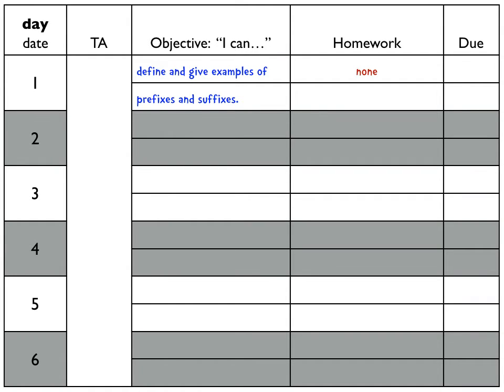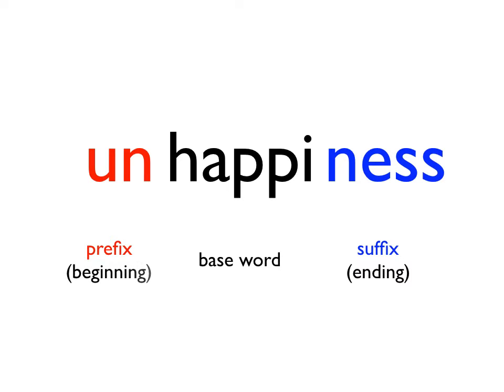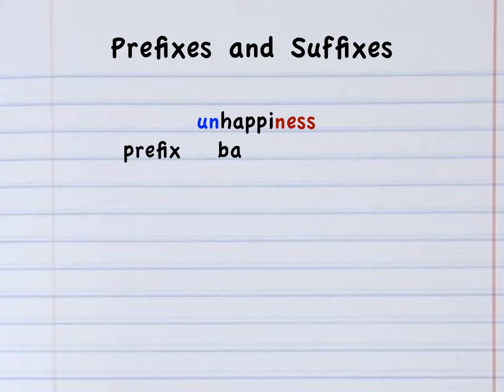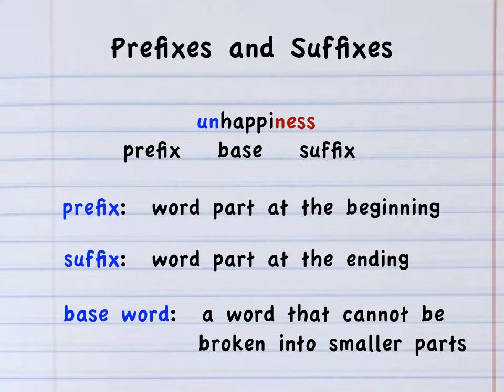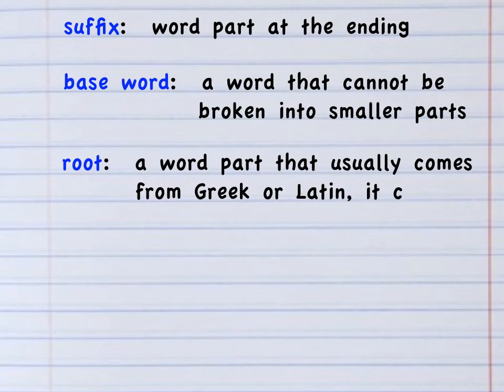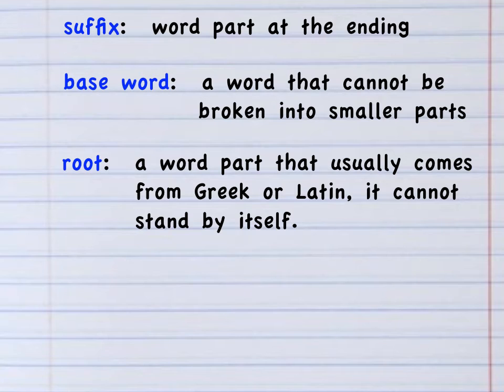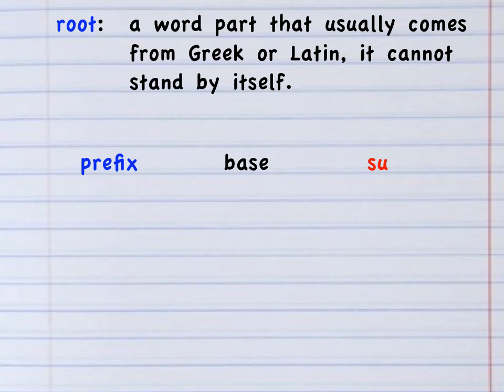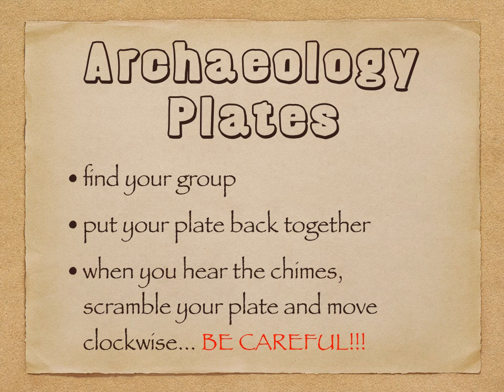01.03 Vocabulary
Mr. Mellor's 6th grade class.